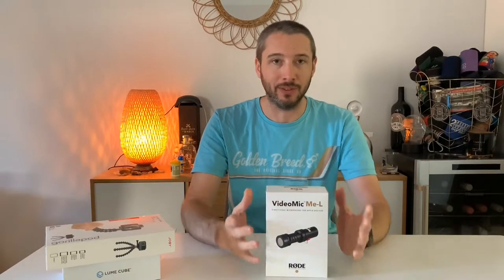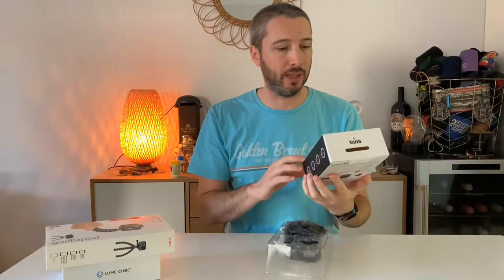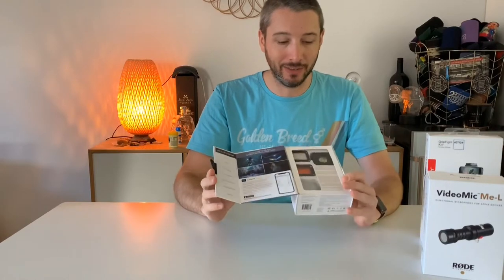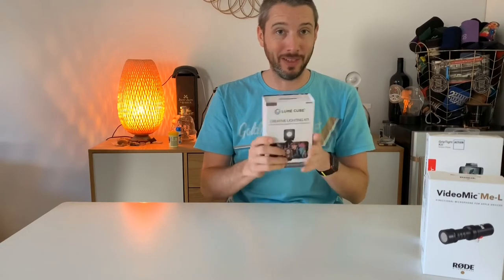Gear Haul, Travel and Underwater Photography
I’ve had a bit of a gear haul recently to help with the quality of the content I’m working on. All these accessories have been purchased with my own money, NO SPONSORSHIP!

Dive+: @grahamcreynolds

I’m a PADI MSDT based on the Gold Coast, Australia. I teach SCUBA Diving and many specialty courses including Underwater Photography. I’m passionate about the underwater world and how to capture it and share it for everyone to see. My love of technology helps me to share what I experience.
I also enjoy travelling and diving new places!